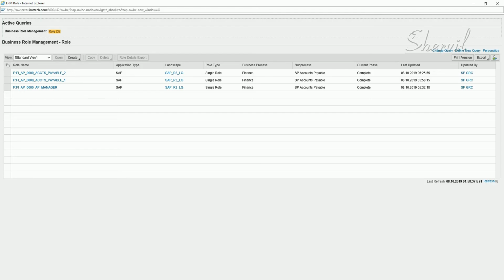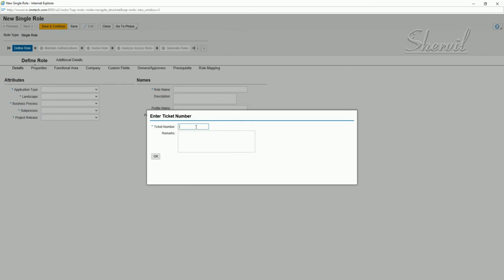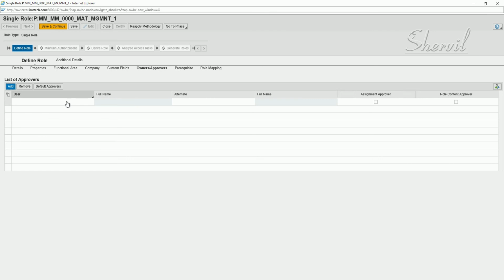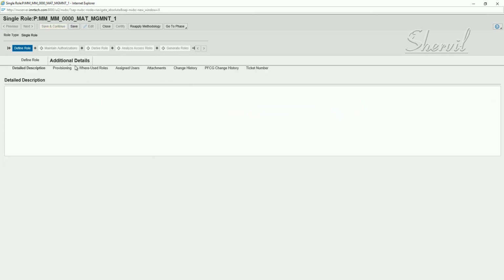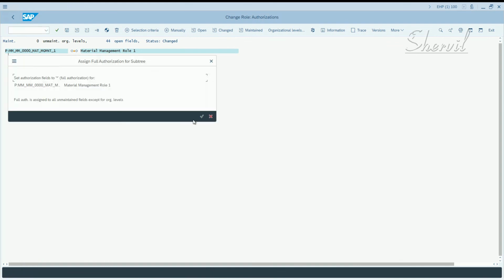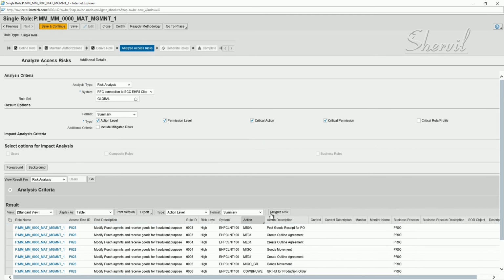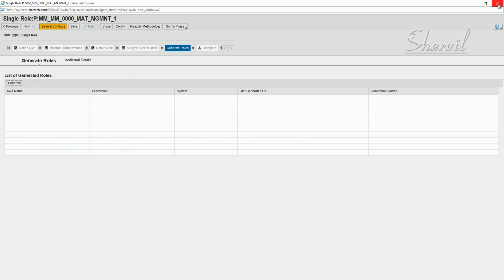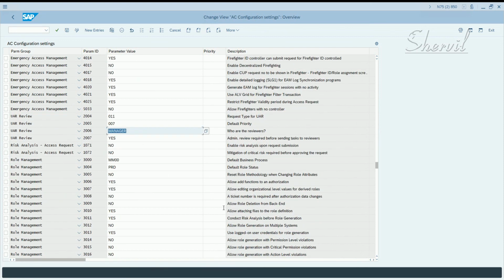28. SAP GRC - BRM - Single Roles - With Two BFs With Risk and No Role Generation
28. SAP GRC - BRM - Single Roles - With Two BFs With Risk and No Role Generation